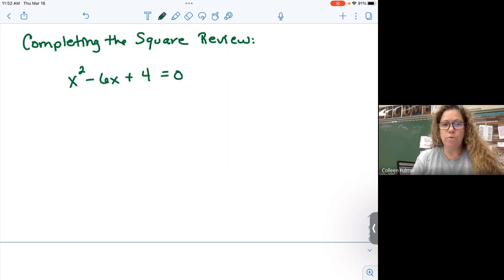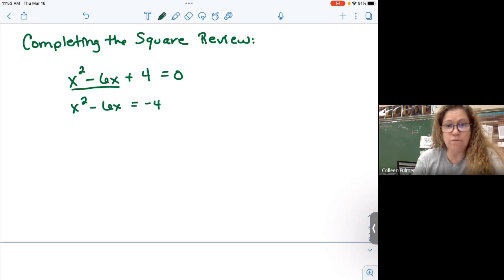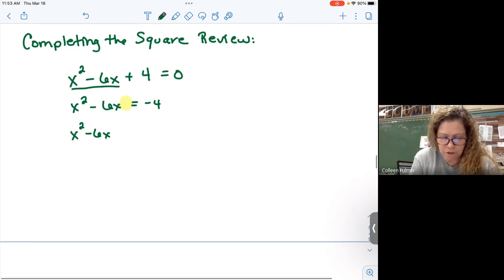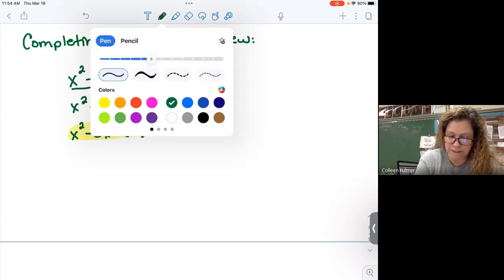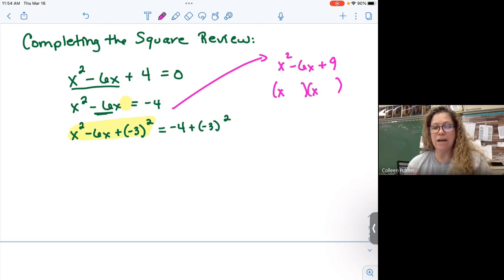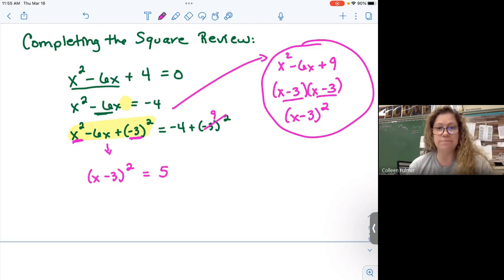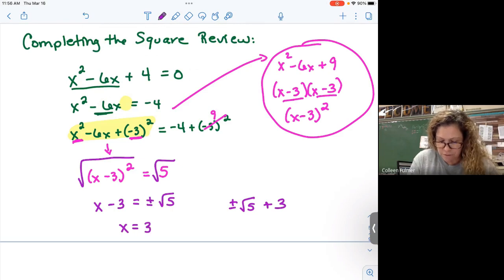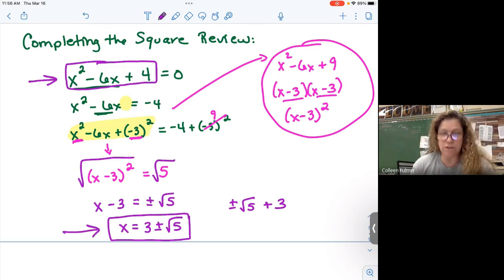Video #3 - Completing the Square Review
A quick review from algebra on how to complete the square.